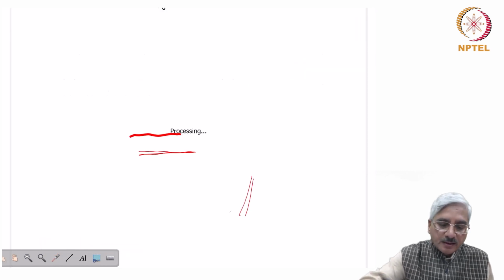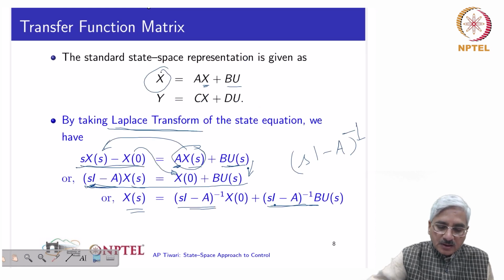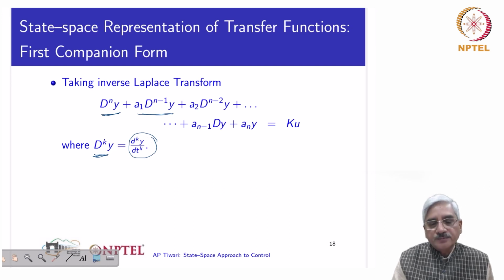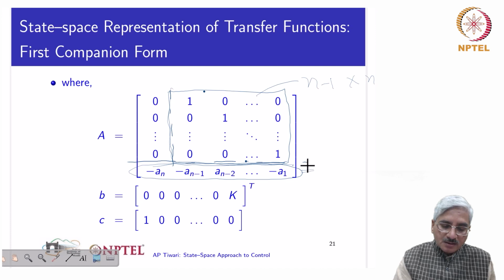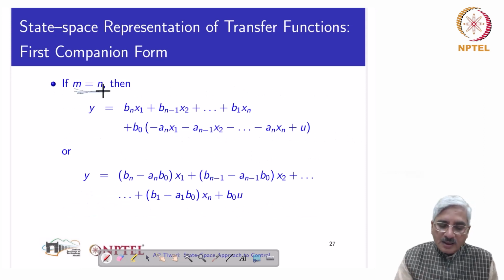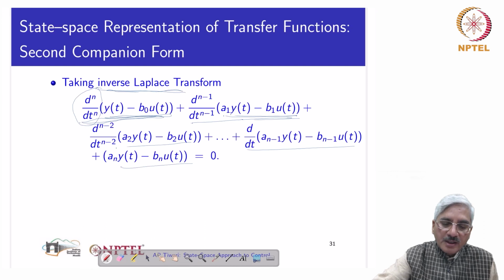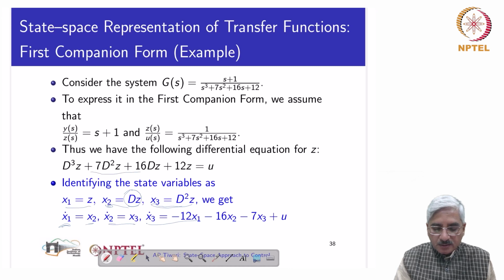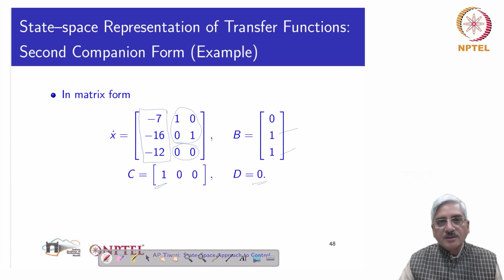STATE-SPACE REPRESENTATION OF TRANSFER FUNCTIONS (Prof. A.P. Tiwari)